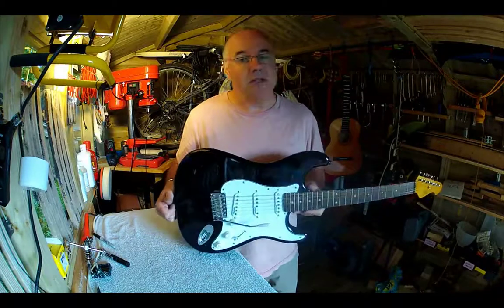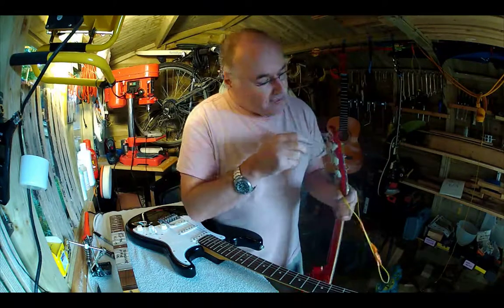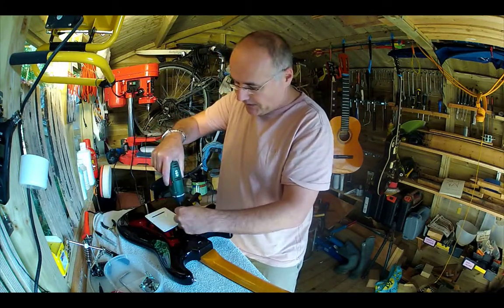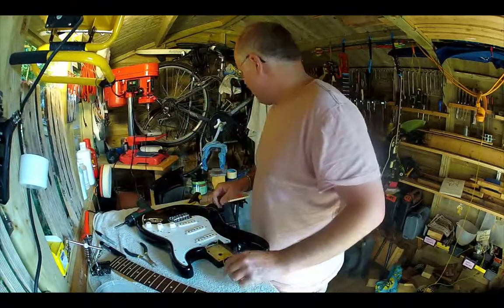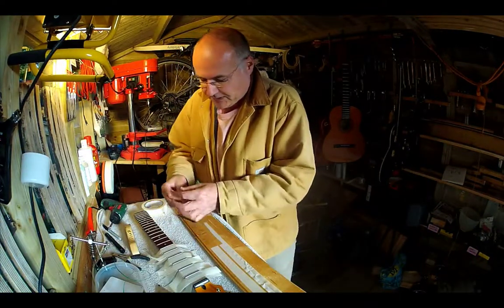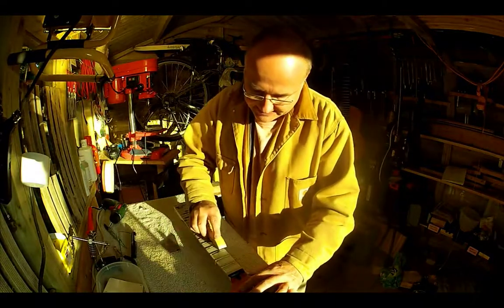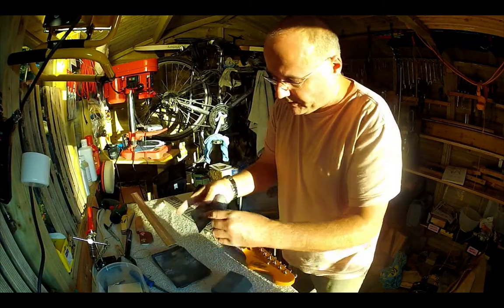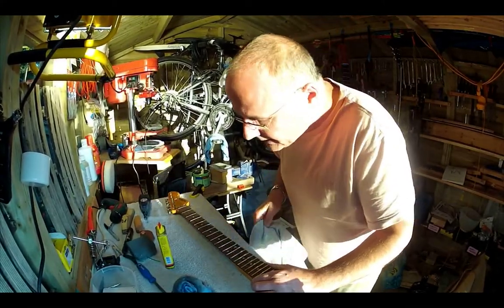Vintage Stratocaster Setup Part 1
In this video we're taking a look at a Vintage brand Stratocaster-copy electric guitar. 'Vintage' is a brand from JHS - John Hornby Skewes company (which also make the Encore, Encore Blaster and Fret King brands) and it consists of copies of all the major and much-loved electric guitar shapes out there such as Strats, Teles, Les Pauls, SGs, 335s, PRSs and many more. Think of a popular shape and Vintage probably makes a version of it.

My first encounter with a Vintage guitar came by complete chance when I found a laguna blue AV6 Strat with 3 P90 pickups (!) that are turned from humbuckers to single-coils with the roll of a tone switch. I bought it second hand for a mere £86 and was immediately struck by what I now know are trademark Vintage top quality characteristics. These are quality of build and components and innovation in surprising but welcome little areas.

This Vintage Strat still puzzles me. I got it for a great price and can't find much about the actual model (because JHS's website focuses on its current models, the Vintage 'Icon' strats and the Vintage 'Re-issued' Strats both of which are very similar to this model...whatever its called.

This oozes quality. In this video I go through some of the main components and show how, pound for pound they are higher quality than those in the comparable Squier models.

This brand is one that seems to convert people instantly - from the first time they get their hands on one. You can really feel the quality and you just know these are serious musician's guitars. Top features on this model for me include the superb EZ-lok tuners (two holes per post make stringing easy and guarantee greater tuning stability) and a rich, vintage yellow lacquer throughout. The wiring is good quality and tidy and the tremelo block is a solid piece of steel that is at least double the size and mass of an equivalent Squier one.

People like their brand names and so Vintage remains a bit unknown and people choose Squier over Vintage strats when they could be getting twice the hardware and playability for their money.